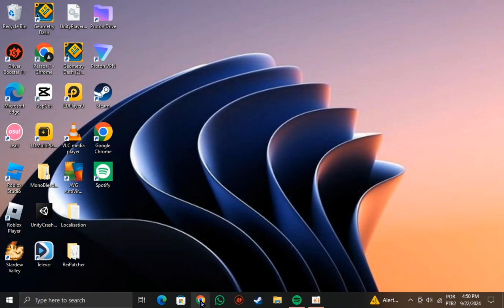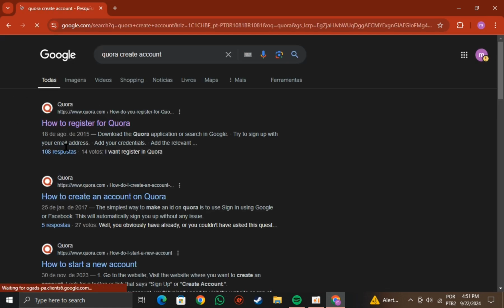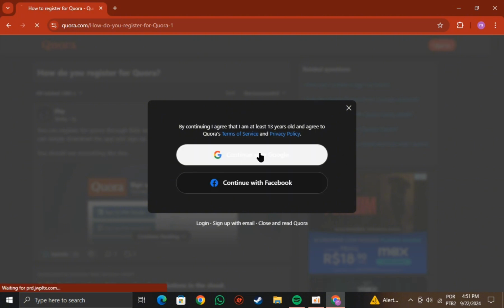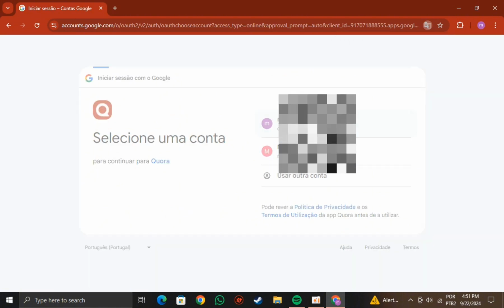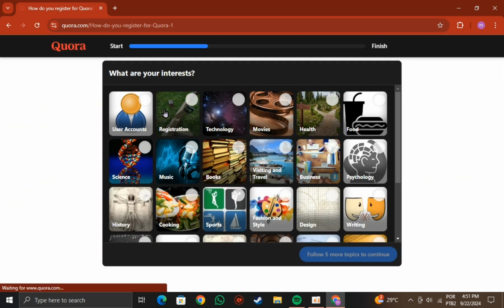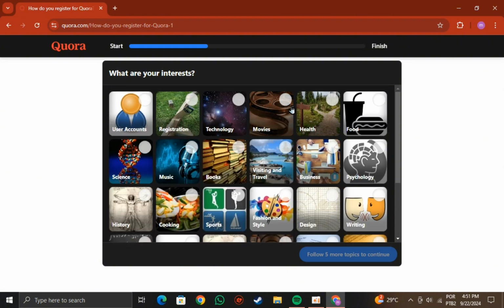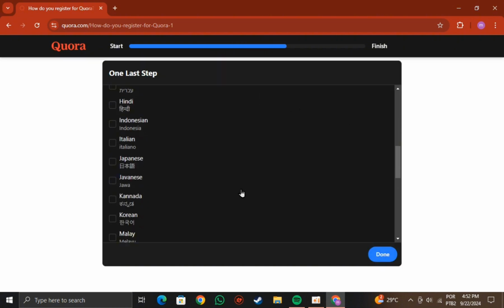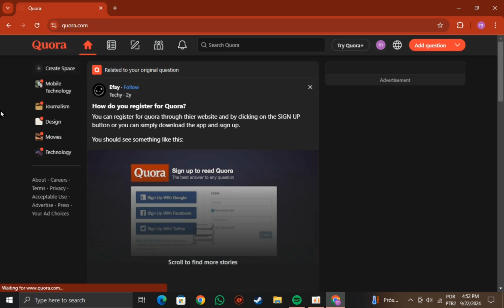How to CREATE a QUORA ACCOUNT on your COMPUTER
In this video I am teaching you how to create a Quora account on your computer.